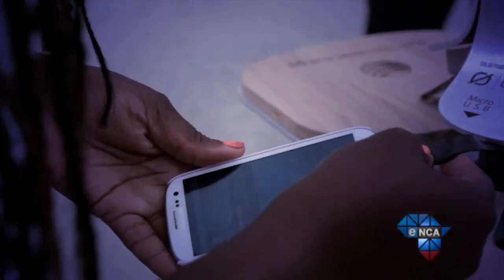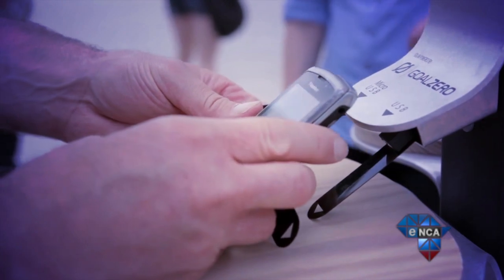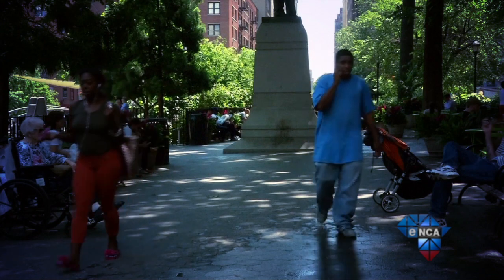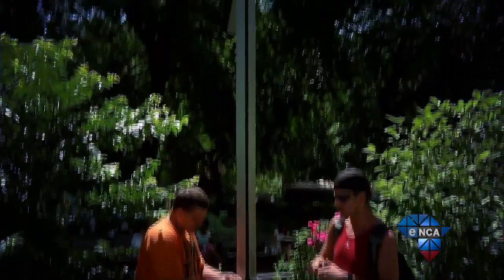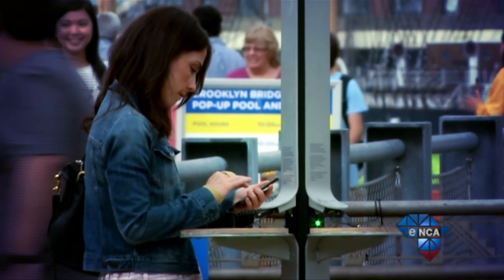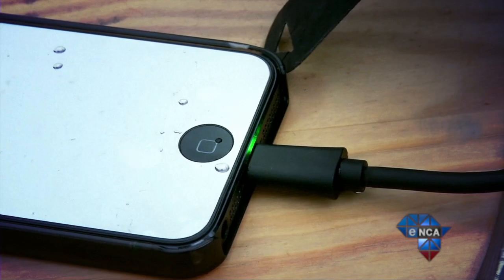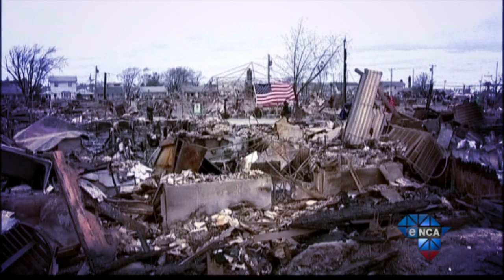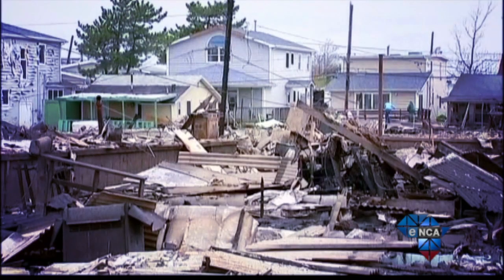Tech Report | Street Charge-It Solar Charge Stations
A while ago we brought you a story about a local company setting up mobile charging stations for your cellphone. Well we stumbled across this next story in New York that takes it one step further, with a planet friendly charging solution. The New York pilot program is called Street Charge--it includes 25 portable solar powered chargers that will charge your phone or ipad as quickly as any wall outlet.

from Tech Report Episode 94 - 22nd August 2013

Footage Courtesy of Reuters